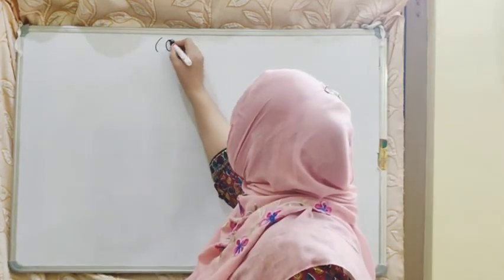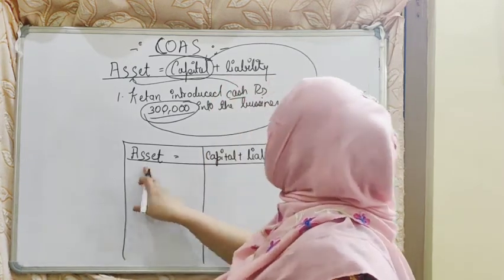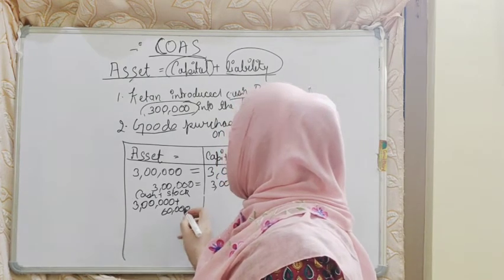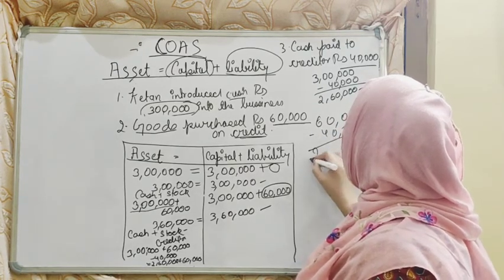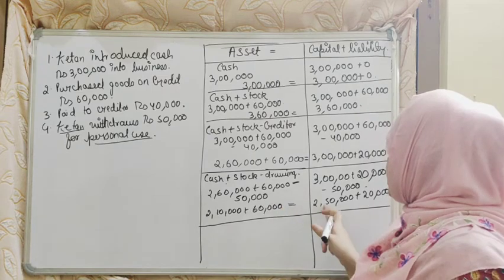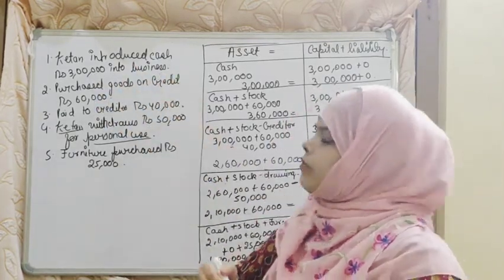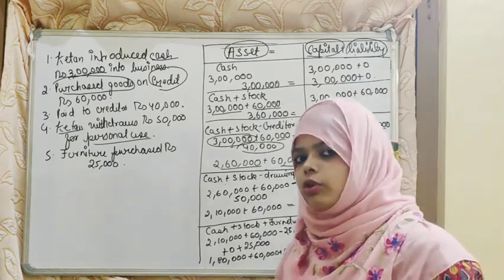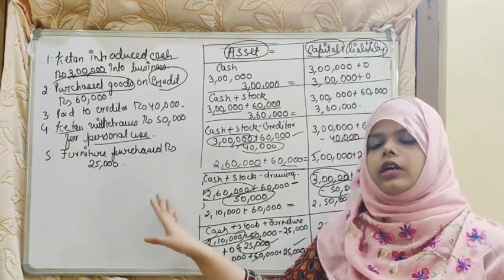COAS :- ACCOUTING EQUATION( PROBLEM 1) _BCA 3RD YR _PAPER 3.4